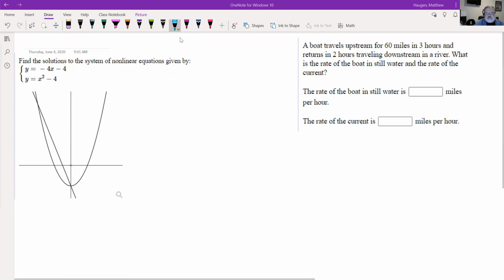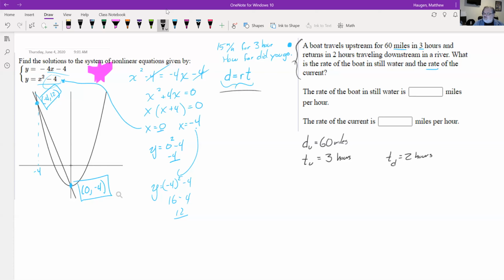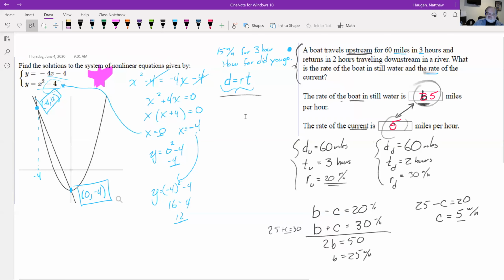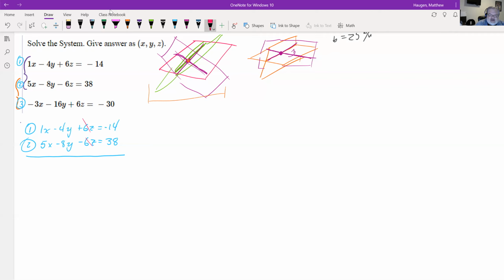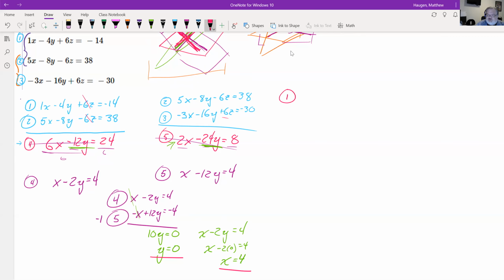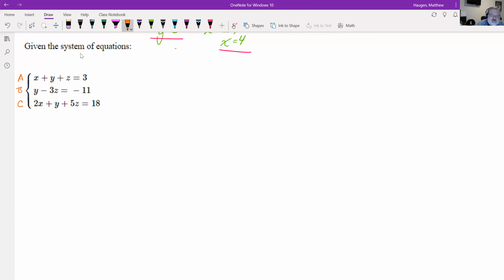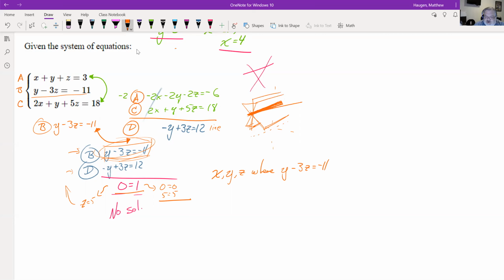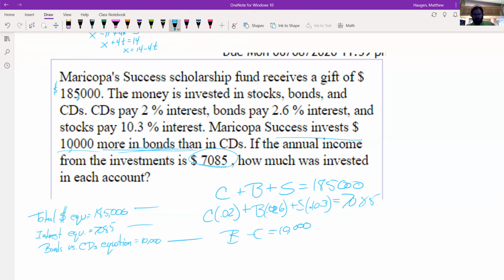Math 111 meeting 6/4